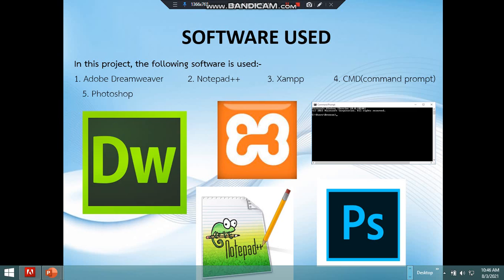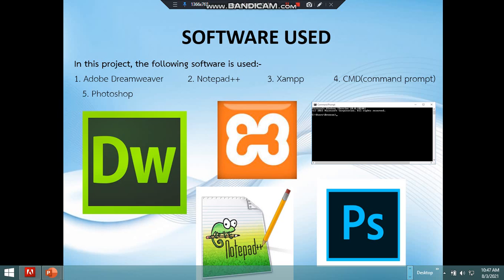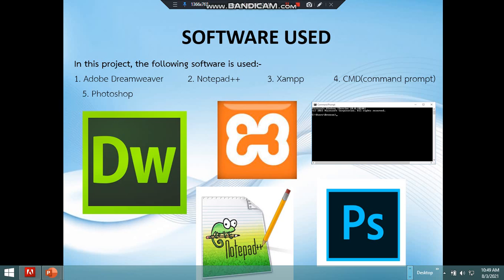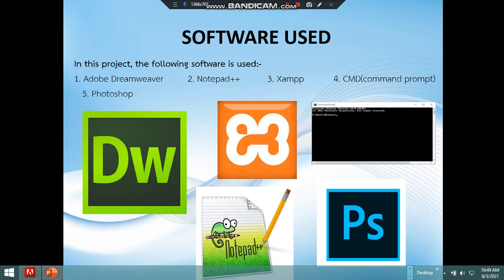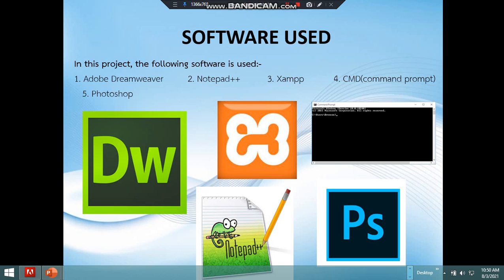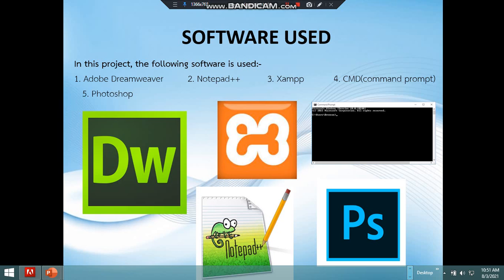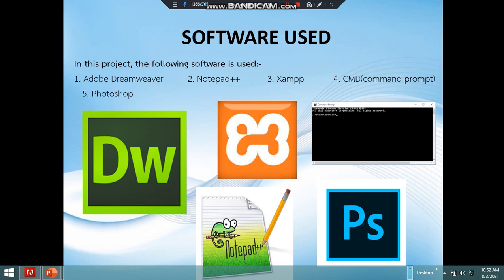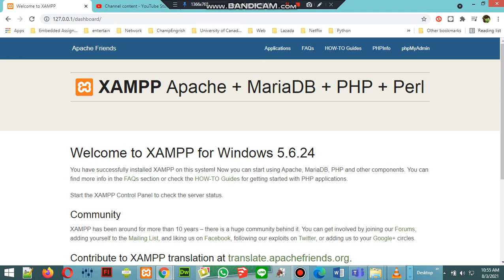2. Software used for creation of a database management system